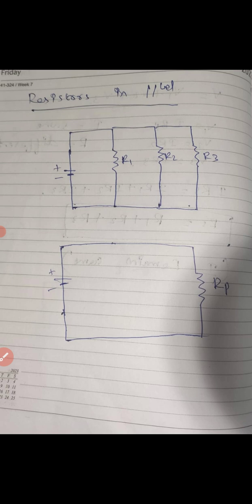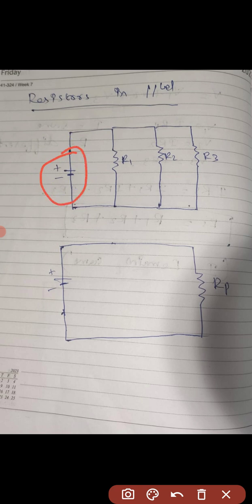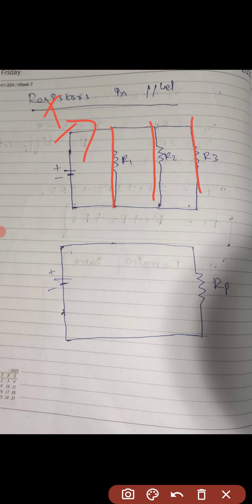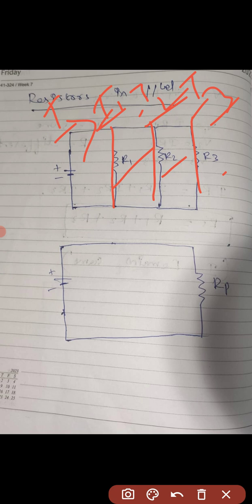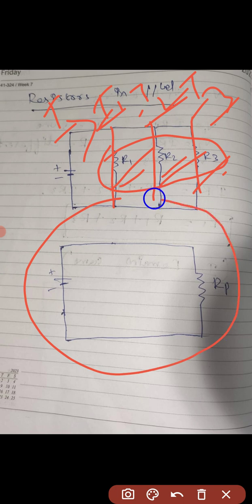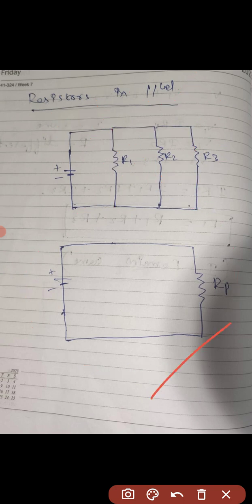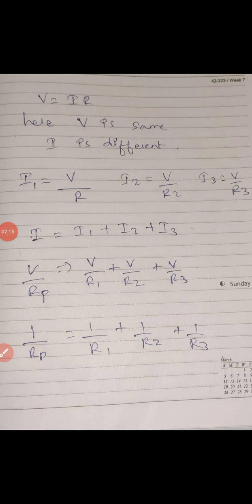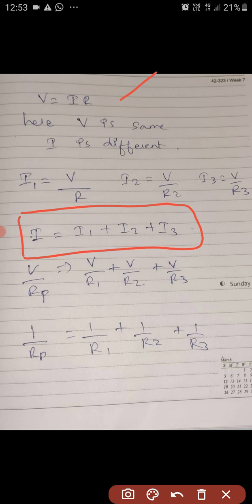Resistors in parallel | CBSE|Chapter 3| Physics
In this video I had discussed about Resistors connected in parallel resistors in parallel resistors in series#resistor in tamil#Resistor in series and parallel class 10#Resistor in series and parallel class 12#resistor in digital electronics#resistor in hindi#resistor in parallel class 10#resistor in telugu#professor hameed vlogs